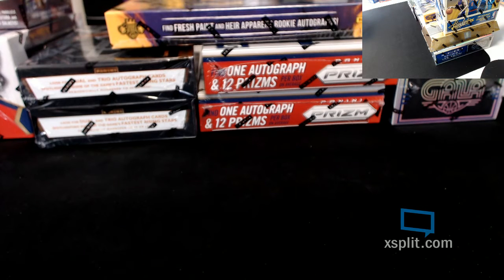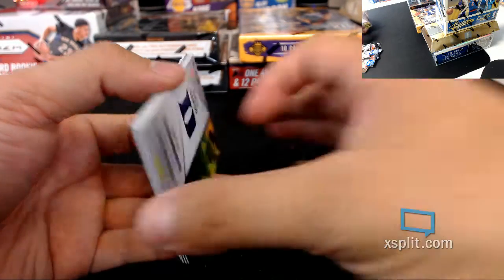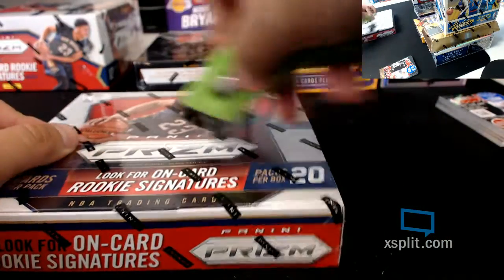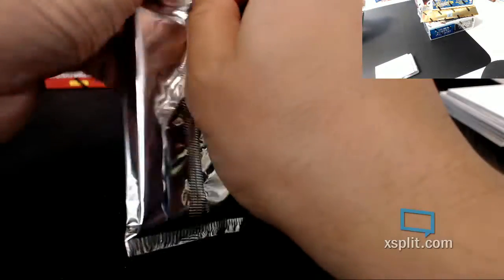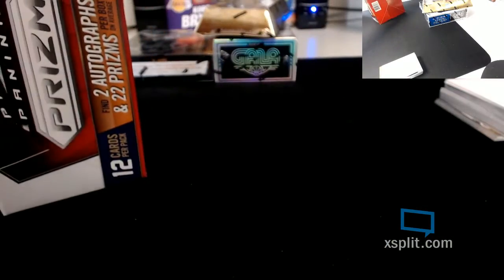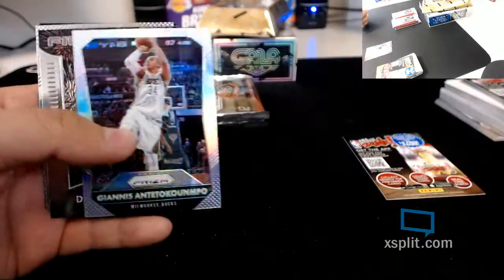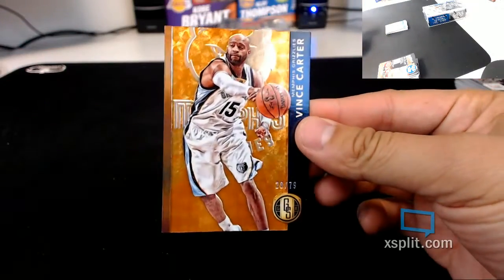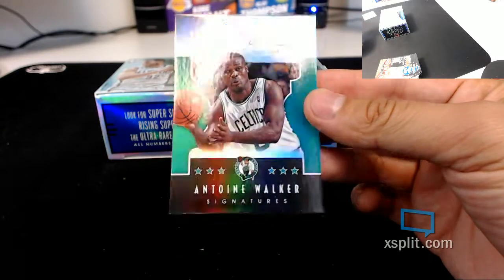06/29/16 -- 2015-16 Panini NBA Basketball 10 Box Mixer #5 eBay Break (PYT)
Mickario's MTG & Sports Cards Presents..

06/29/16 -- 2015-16 Panini NBA Basketball 10 Box Mixer #5 eBay Break (PYT)